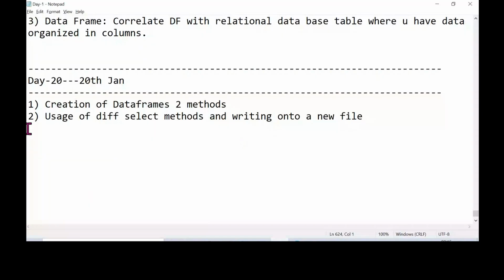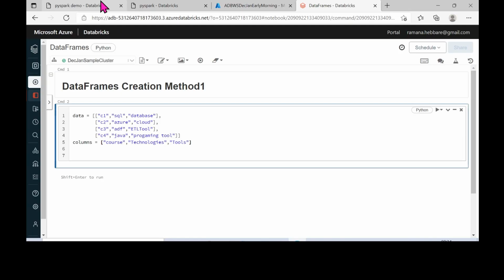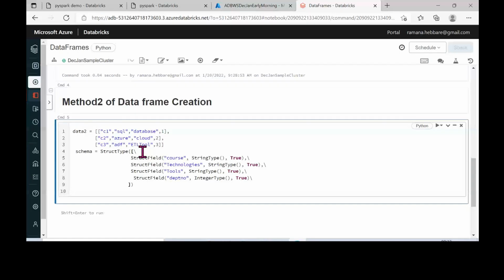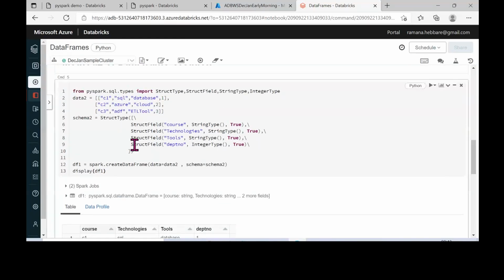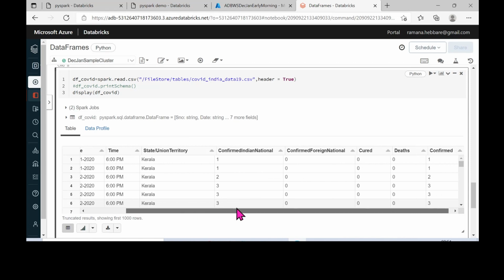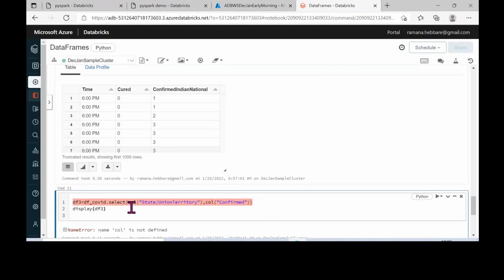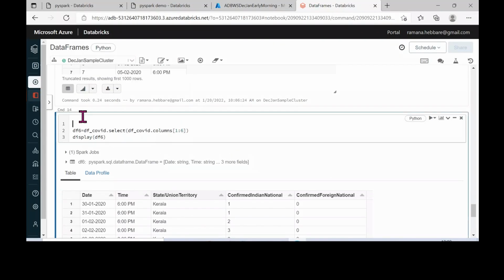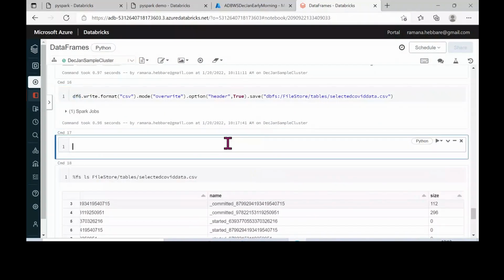Day-17 Azure Data Training(Dataframes creation,Select.